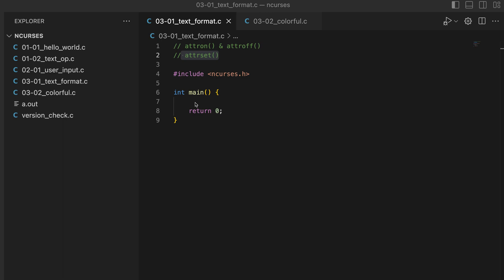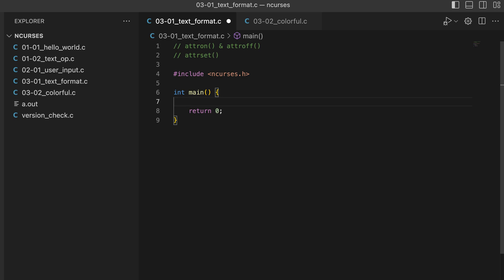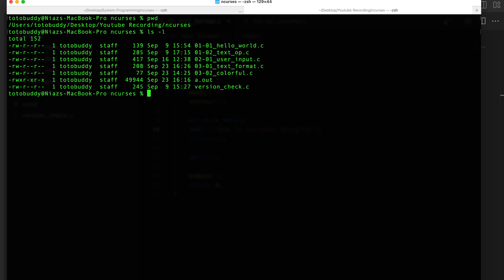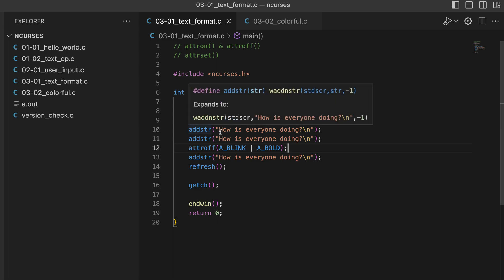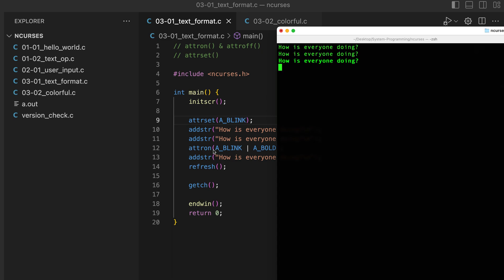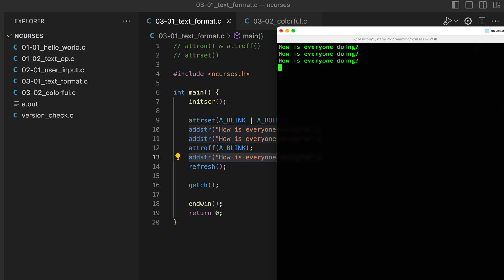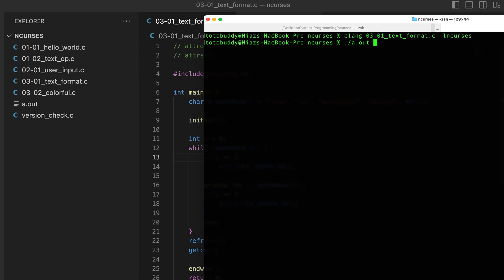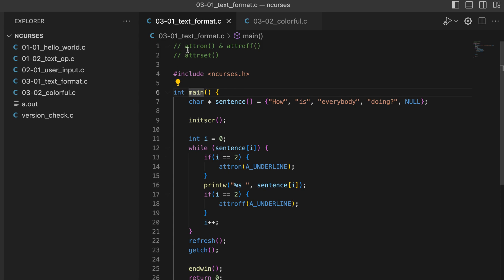NCURSES with C - 06 - Text Attributes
Simple ncurses demo with C.

Other available attributes are following
A_NORMAL        Normal display (no highlight)
A_STANDOUT      Best highlighting mode of the terminal.
A_UNDERLINE     Underlining
A_REVERSE       Reverse video
A_BLINK         Blinking
A_DIM           Half bright
A_BOLD          Extra bright or bold
A_PROTECT       Protected mode
A_INVIS         Invisible or blank mode
A_ALTCHARSET    Alternate character set
A_CHARTEXT      Bit-mask to extract a character